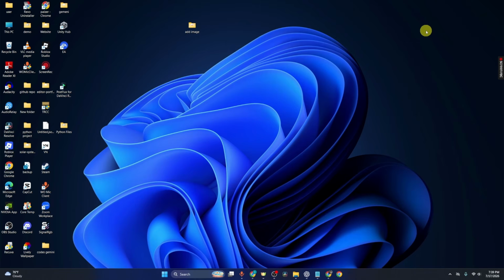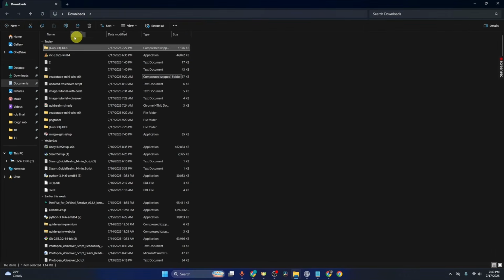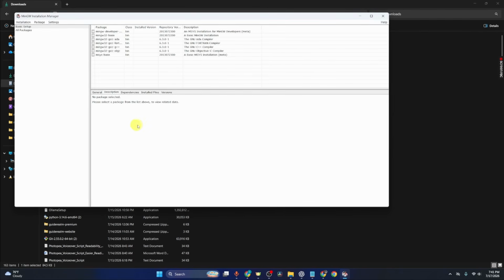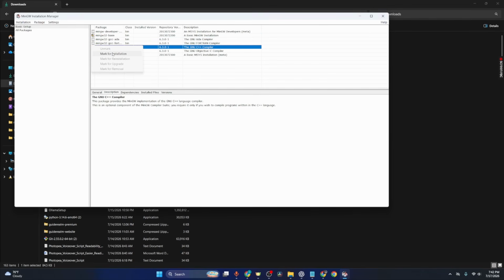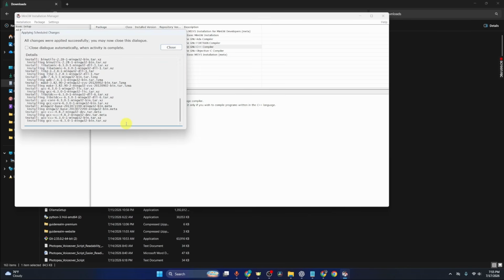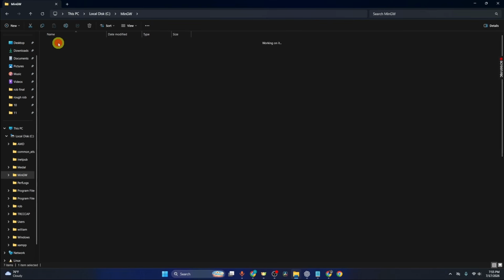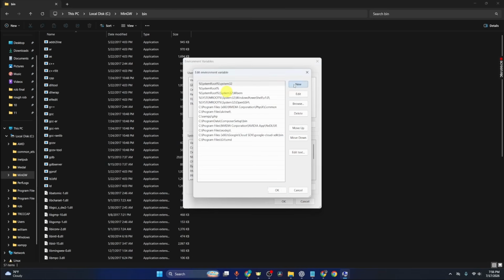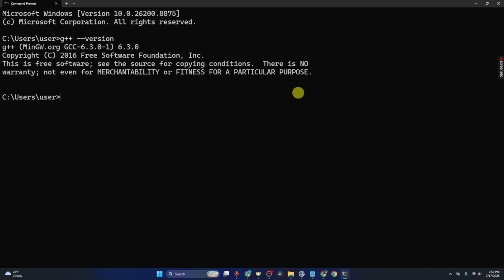How To Install MiniGW Complier In Windows 11 - Tutorial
Learn how to install minigw complier in windows 11 in this video.

GuideRealm